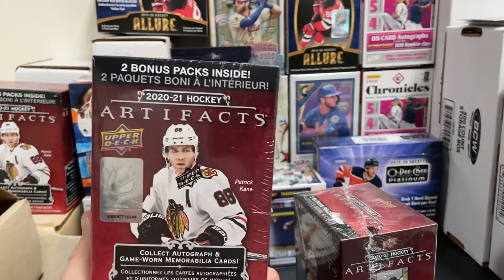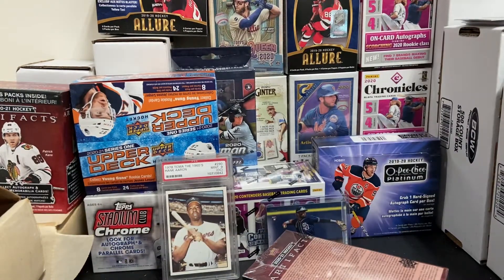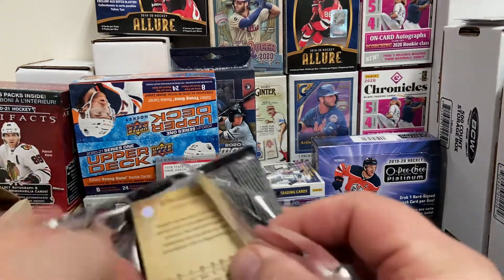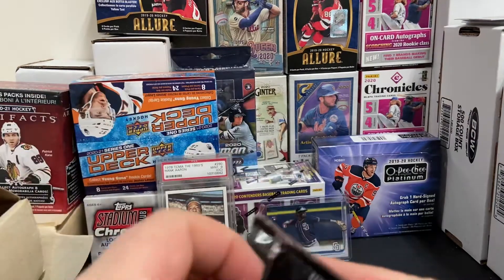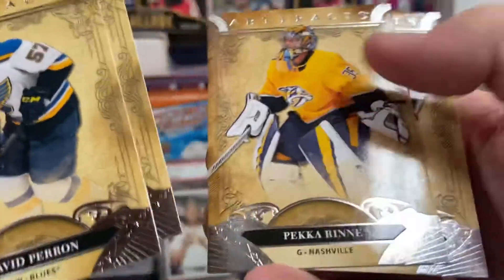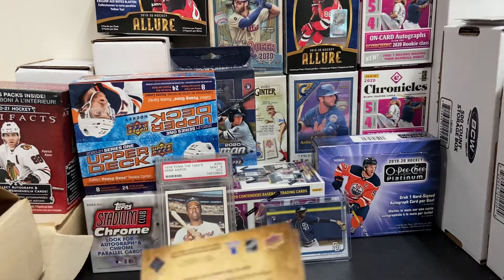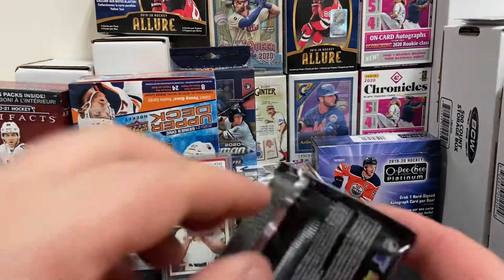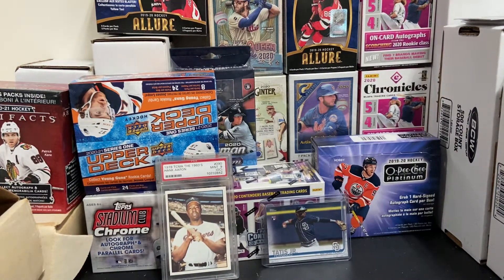20-21 Upper Deck Artifacts Hockey blaster break!! I guess the hits are in Hobby!!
Hey everybody today I open up two blasters of 21 upper deck artifacts and believe me the hits are few.  Only two numbered cards I guess the hits are in Hobby